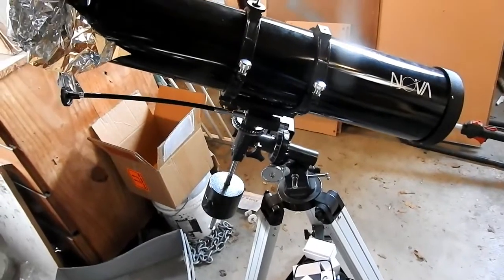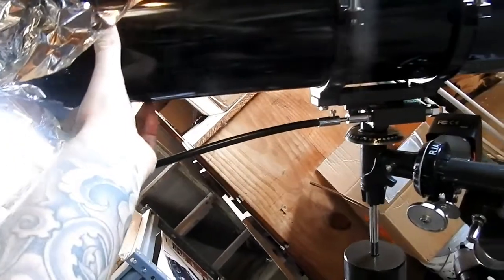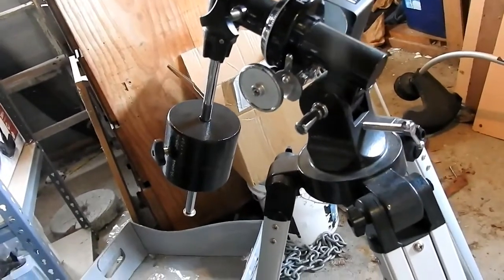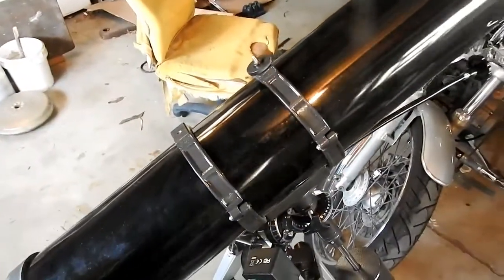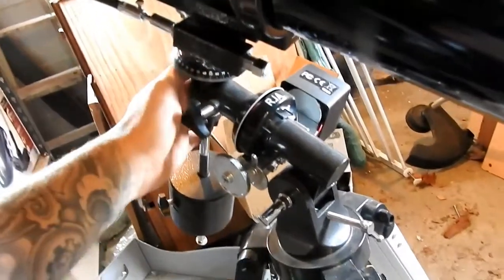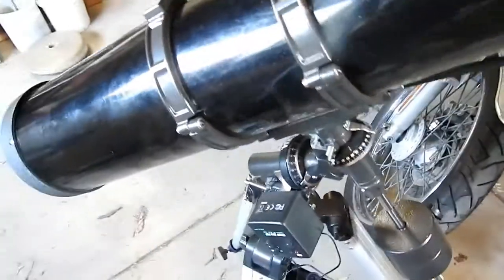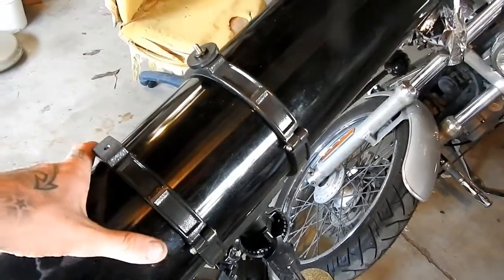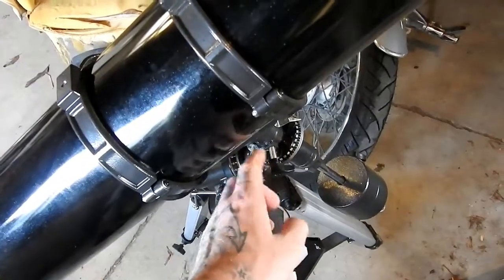How To Balance Telescope On EQ2 Equitprial Mount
How to balance a telescope on the EQ2 equitorial mount for beginners.